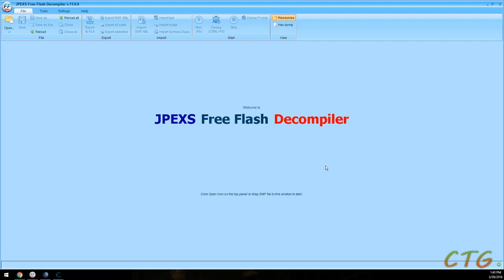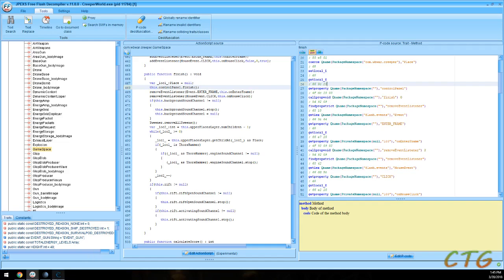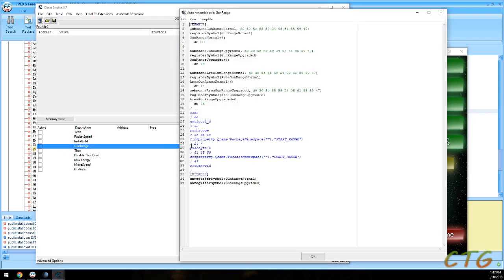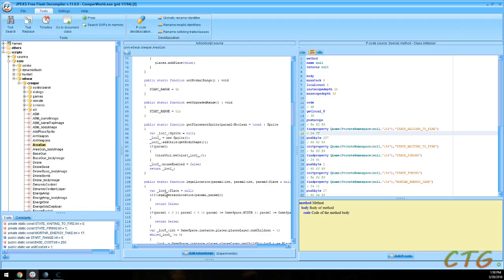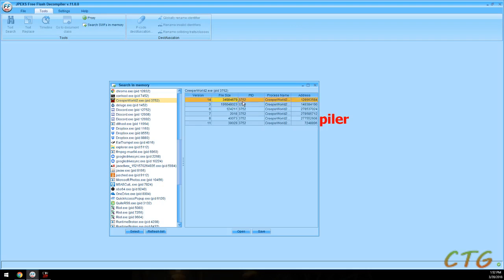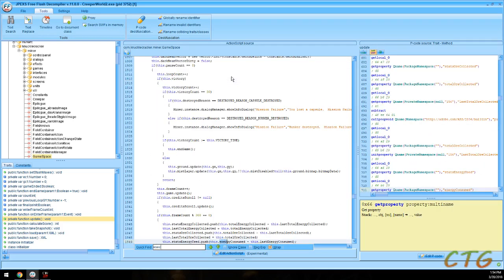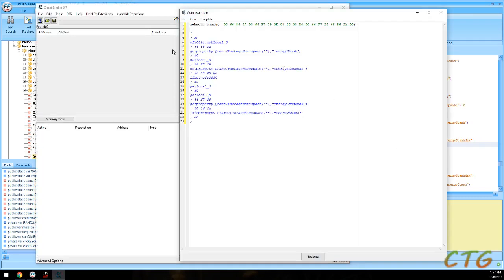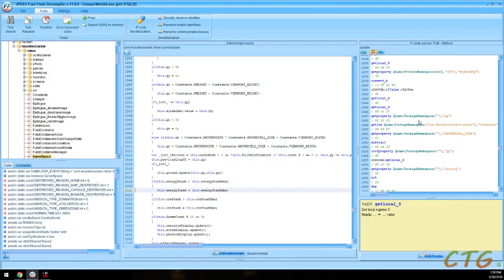Using AOBs with Flash in Cheat Engine - Audio Correction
Thanks to some tips from 𝓮𝓧𝓟𝓛𝓸𝓲𝓣_𝓜𝓸𝓓𝔃 on Audacity and more time than it would have taken to re-record lmao, here's a version with somewhat better audio :)

Oops, forgot to mention that this was much inspired by panraven's comments on the forum

You can find the ActionScript Virtual Machine / instructions and bytes

There's also an addendum about the constant pools (with better audio thanks directly to 𝓮𝓧𝓟𝓛𝓸𝓲𝓣_𝓜𝓸𝓓𝔃 sending me the file)

If you're interested in the CW1 cheat table/scripts you can find it

(note as of March. 20 2018 matrix room just exists because GH was there, literally no one else has joined lmao)

As well our "partners" from Guided Hacking and Next Generation Hackers (matrix